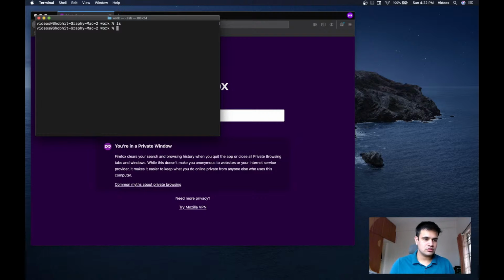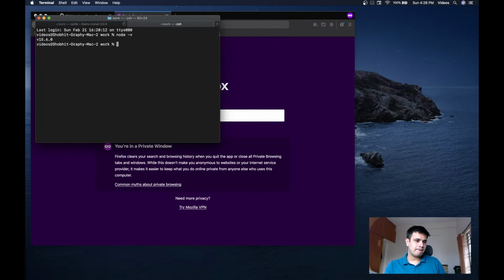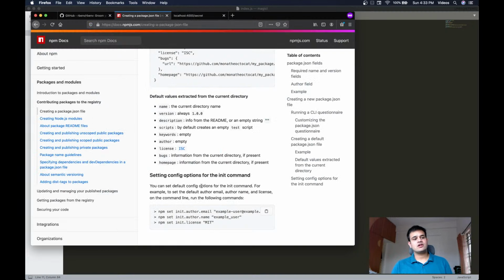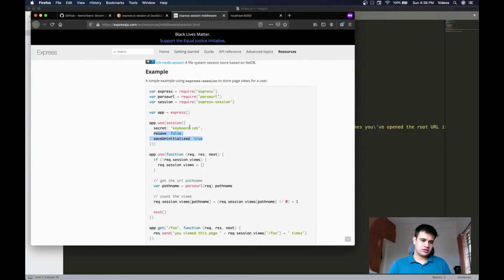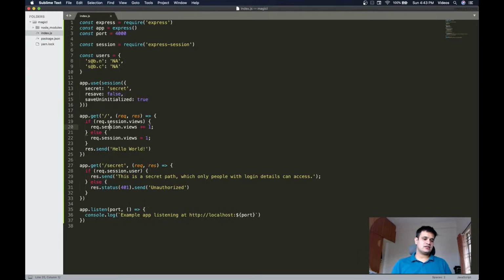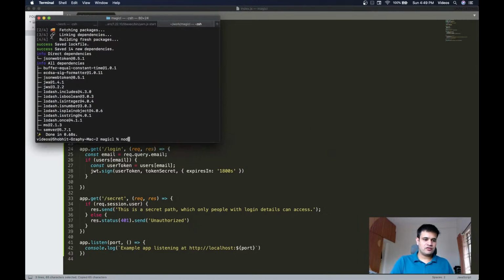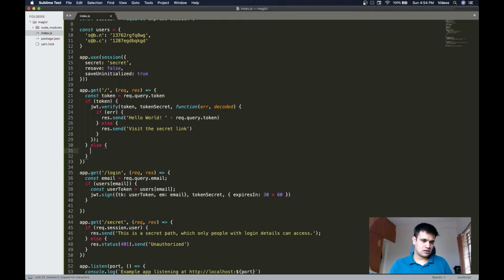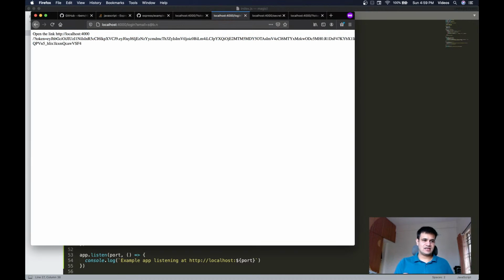🔴 Magic Link login implementation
In this video I'll explain how magic links work and show a working implementation of it.